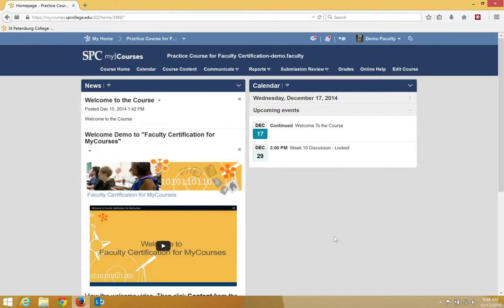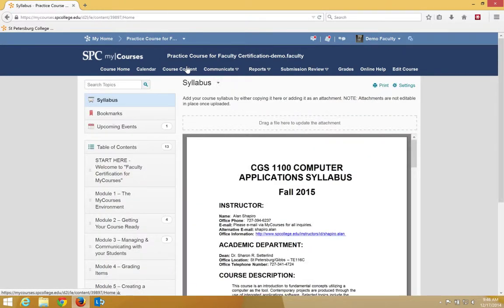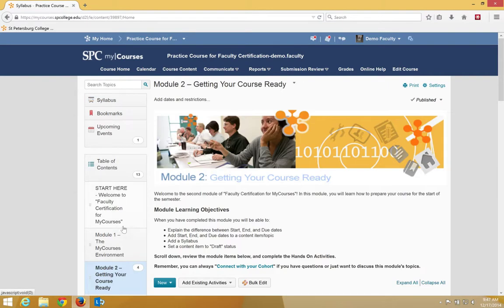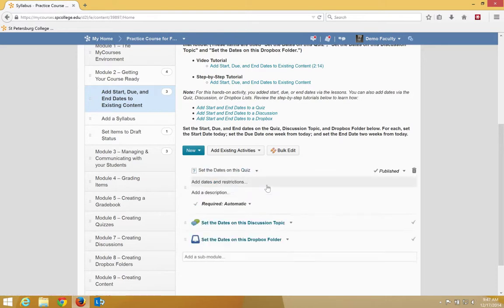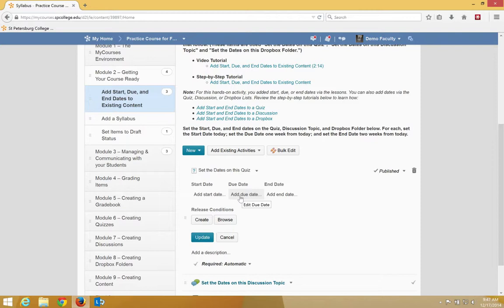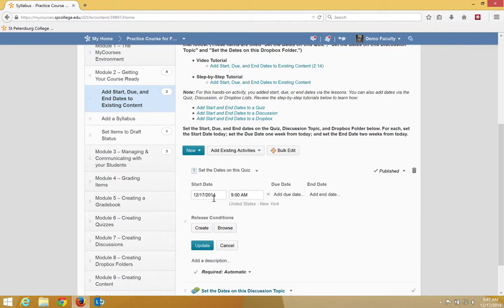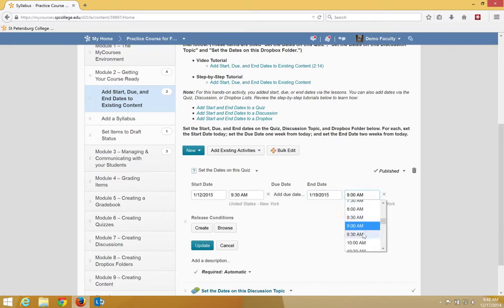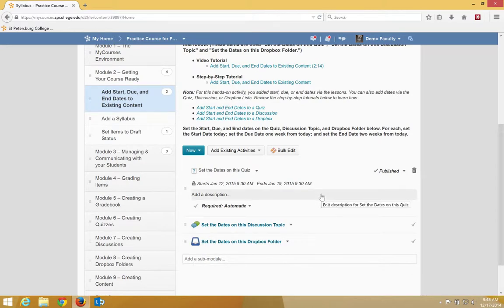Add Start and End Dates to a Quiz via Course Content